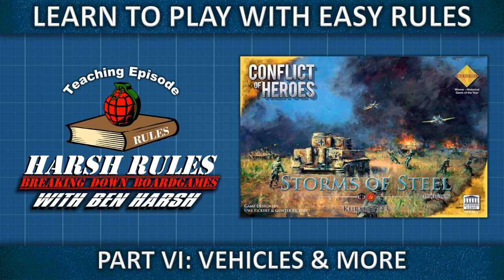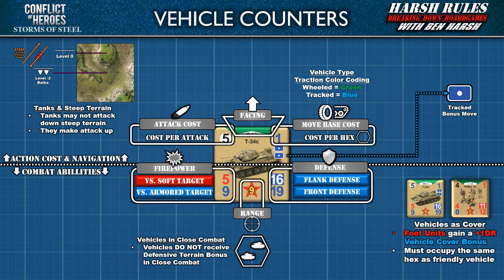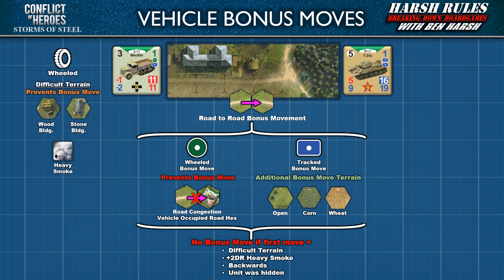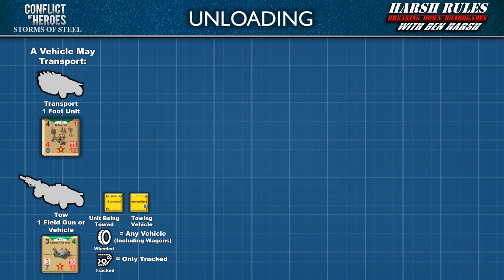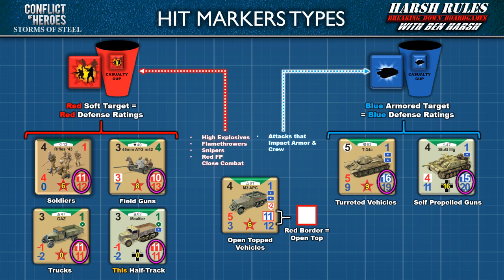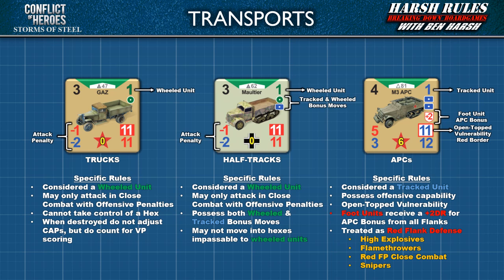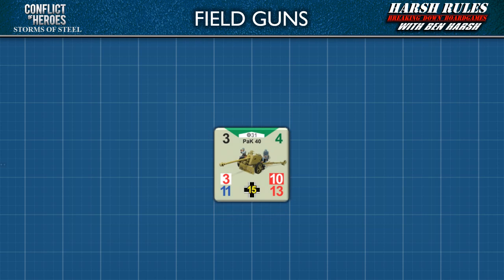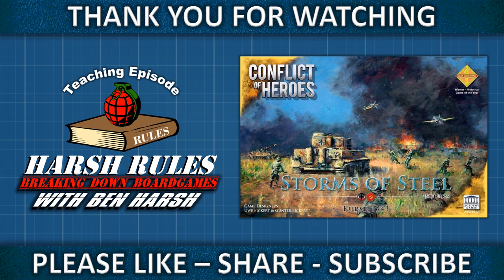Harsh Rules: Learn to Play - Storms of Steel - Part 6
Let's continue to learn to play Storms of Steel